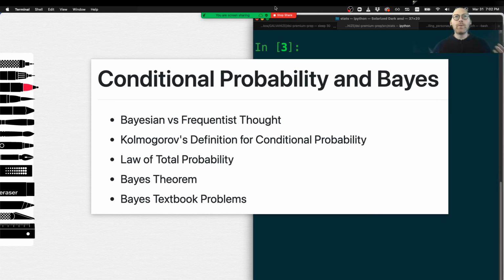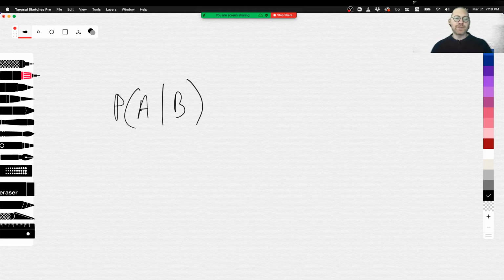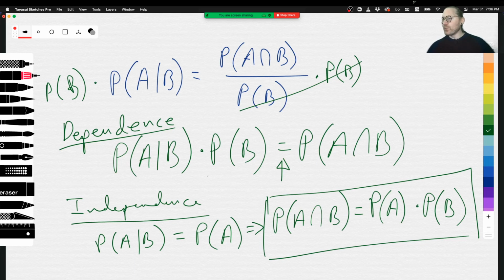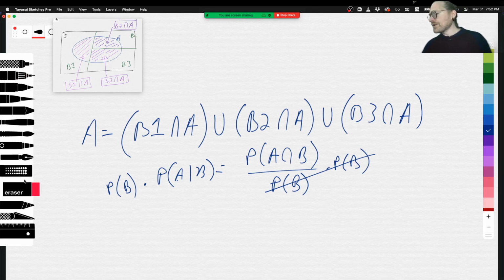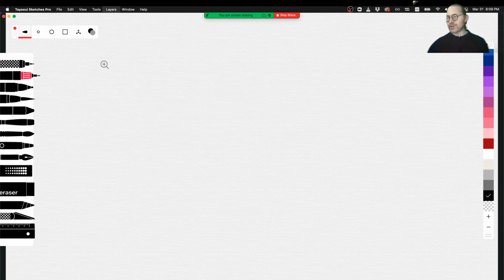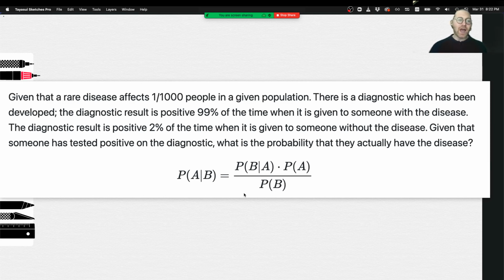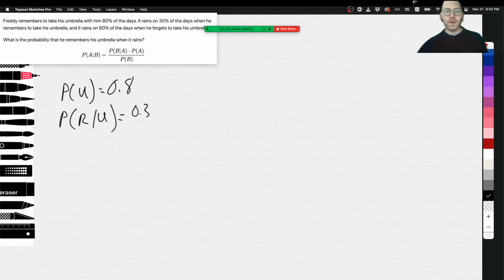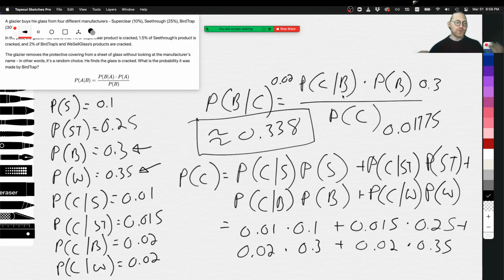Bayes Theorem - (2021-03-31) - [March 2021 Cohort]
Instructor:
    Tovio Roberts

Topics:
     Bayes Theorem